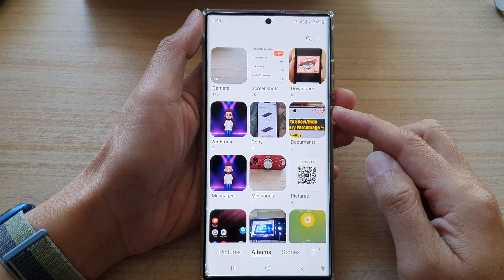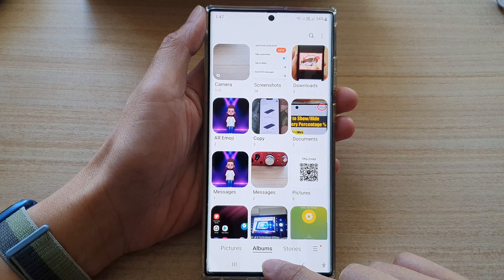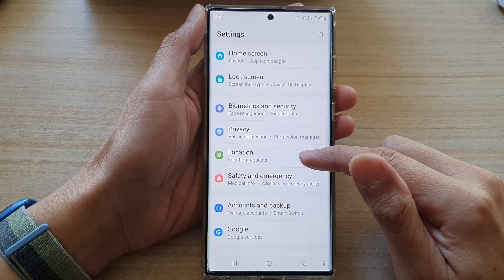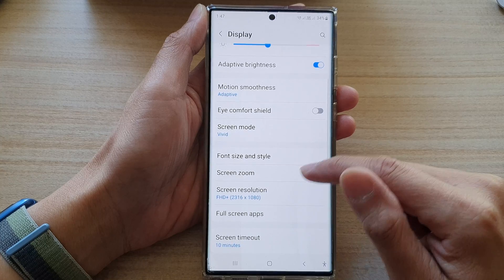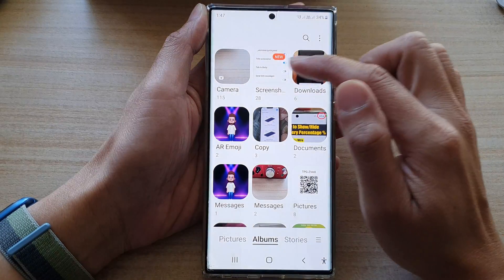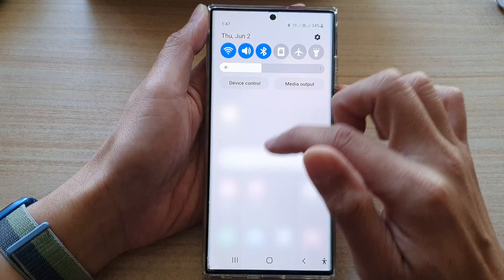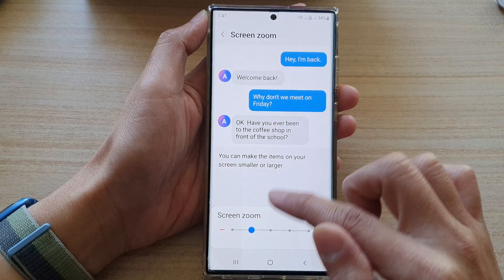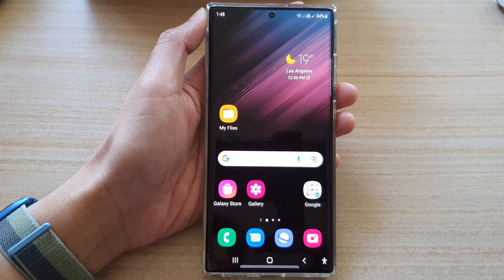Galaxy S22/S22+/Ultra: How to Make Text & Images Larger/Smaller On the Screen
Learn how you can make text and images larger or smaller on the screen on Samsung Galaxy S22/S22+/Ultra.